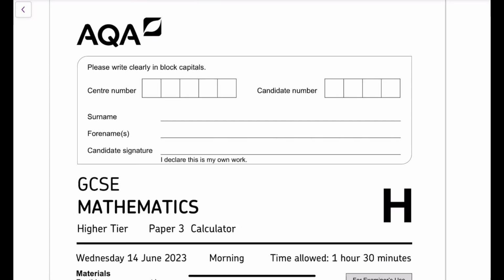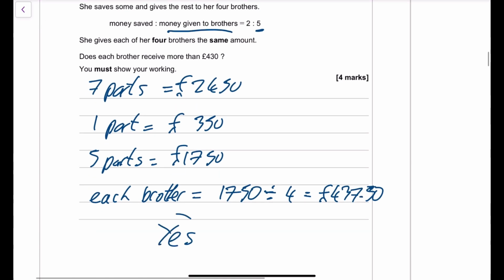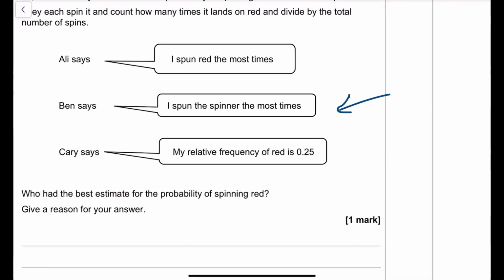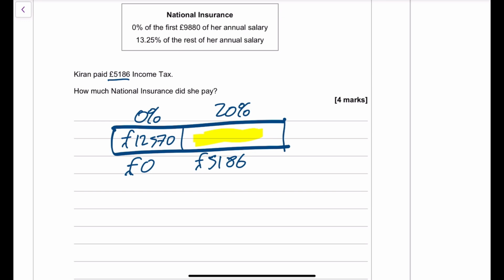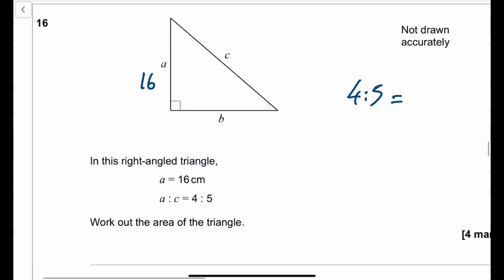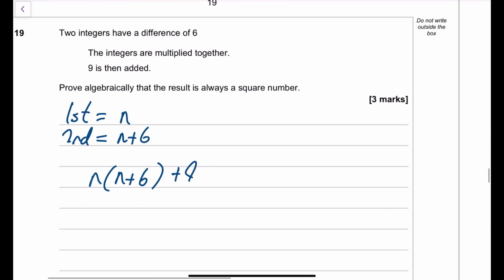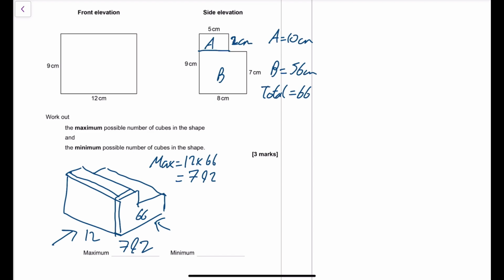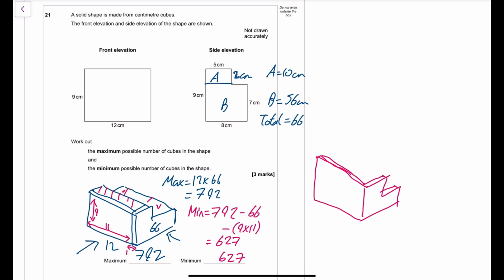Full Worked Solutions to AQA GCSE Mathematics Summer 2023 Higher Tier Paper 3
**Title:** Full Worked Solutions to AQA GCSE Mathematics Summer 2023 Higher Tier Paper 3

**Description:**

Welcome to our comprehensive guide on the full worked solutions for AQA GCSE Mathematics Summer 2023 Higher Tier Paper 3! 📚✨

In this video, we meticulously walk through every question on the AQA Higher Tier Paper 3
 providing clear and concise explanations to help you understand the concepts and techniques needed to ace your GCSE Maths exams. Whether you're tackling algebra, geometry, statistics, or any other topic, our step-by-step solutions are designed to boost your confidence and improve your problem-solving skills.

This video is an invaluable resource for students preparing for their GCSE Maths exams across the UK and Ireland, including those studying with other exam boards like Edexcel, OCR, CCEA, and WJEC.

- Detailed solutions to each question on the AQA Higher Tier Paper 3
- Key mathematical concepts and their applications
- Tips and strategies for handling challenging questions
- Techniques for effective time management in exams

for revision courses and downloadable resources!

With our comprehensive solutions for the AQA GCSE Mathematics Summer 2023 Higher Tier Paper 3, you'll be well-equipped to excel in your exams. Good luck, and happy studying! 🚀📐